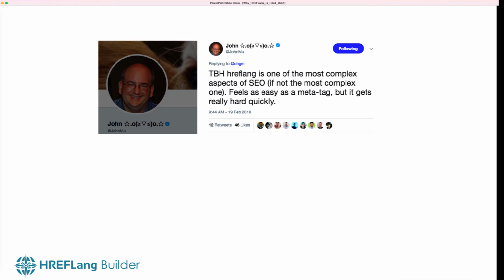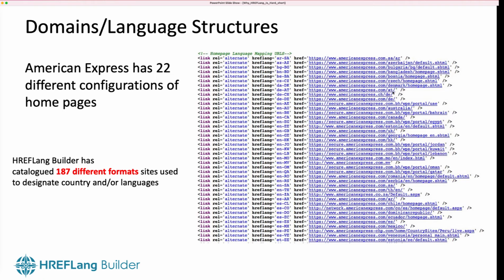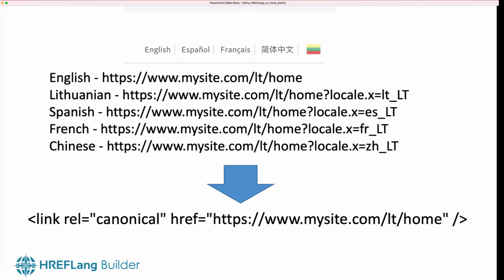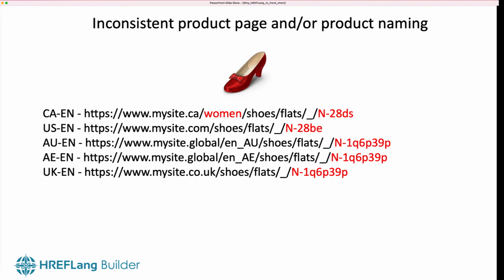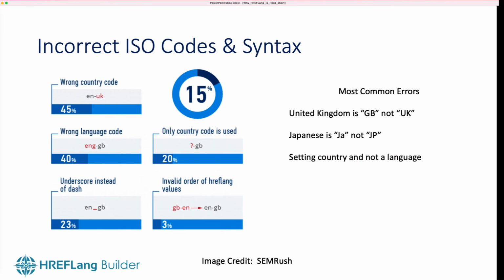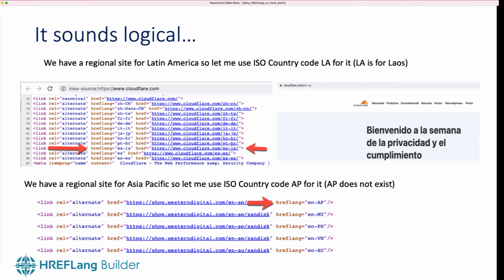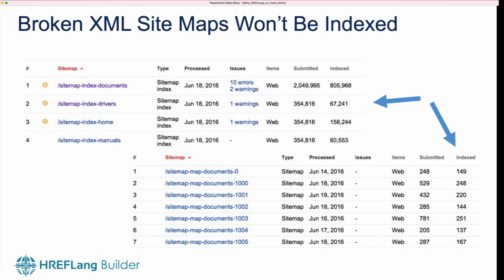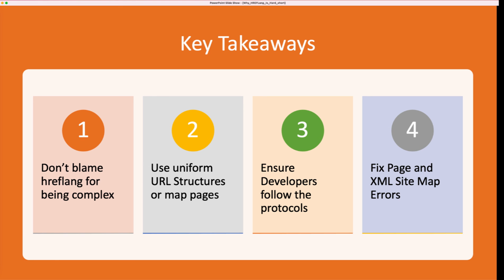Why is HREFLang So Complex?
This video explores the different factors that makes hreflang a challenge to implement and some suggestions for tacking difficult implementations.

Table of Contents:

00:00 - Why is HREFLang So Complex?
00:17 -
01:15 -
02:03 - Site Infrastructure Related Issues
02:06 -
03:49 -
05:15 - We use Multiple CMS Systems
05:54 - Product SKU/Localization Related Issues
05:59 - Why is it so complex?
07:03 - Matching the Alternates w/Localized URL’s
08:11 - Developer Related Issues
08:12 - Most HREFLang are Currently Incorrect
08:32 - Incorrect ISO Codes &amp; Syntax
10:50 - URL Errors and Web Hygiene
10:53 - Why be concerned with Errors?
11:29 -
12:10 -
12:47 -
14:10 - Key Takeaways
14:40 - Thank You!Minimize the complexity of hreflang implementations by using HREFLang Builder